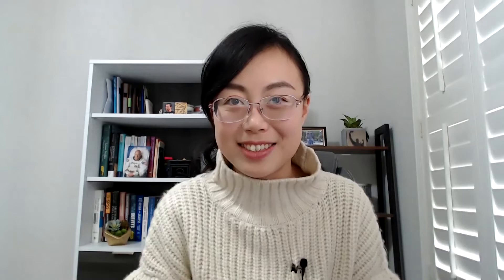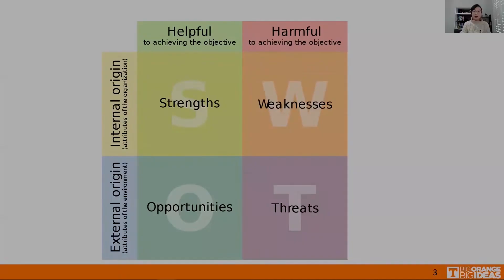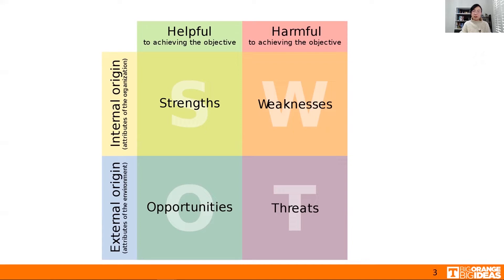Tourism Destination SWOT Analysis